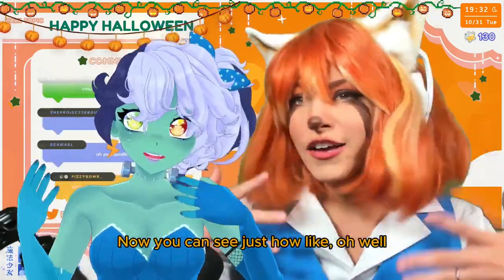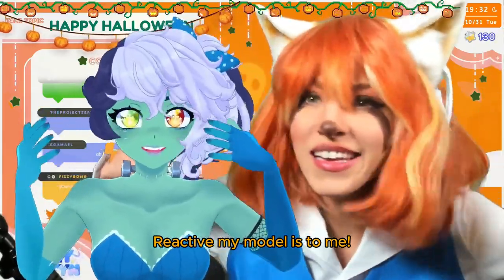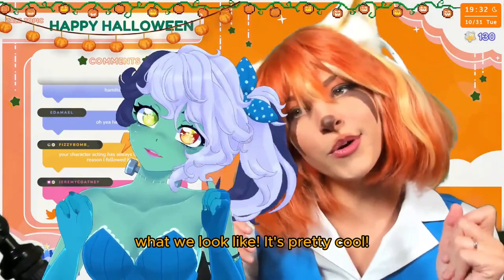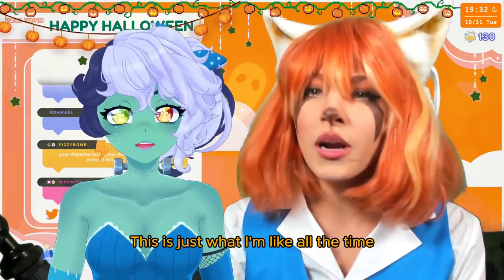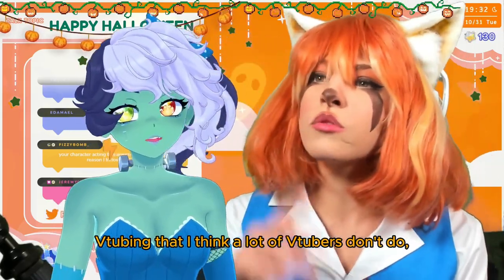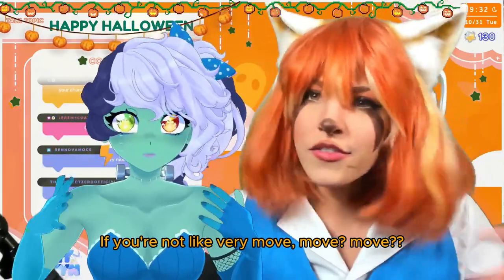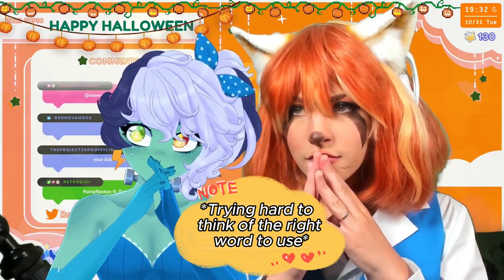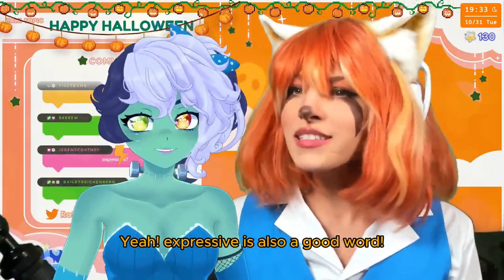How well can a Vtuber model really track?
If you want your model to express well you have to make sure you express well IRL!

I also spent hours when I first got my model practicing & changing settings to better express similar to how I can irl! I've gotten better at using it overtime to be more real!

I'm using an iphone12, ifacialmocap, an Ultraleap Stereo IR 170 hand tracker, and Vseeface for this demo!